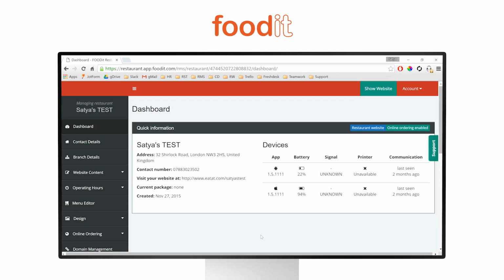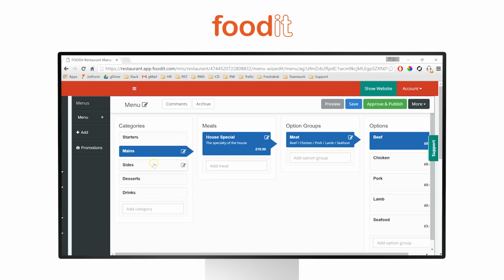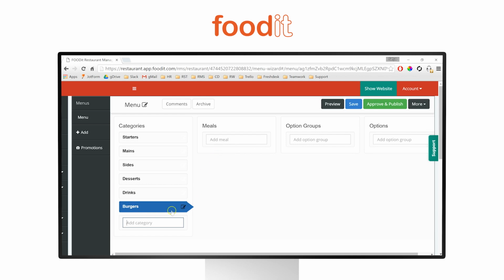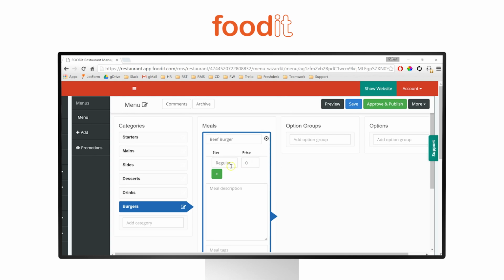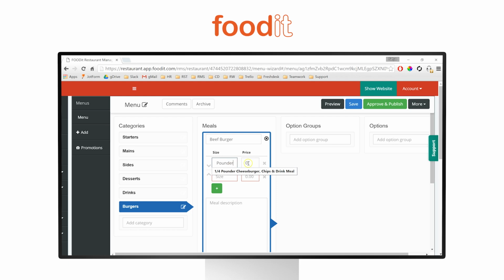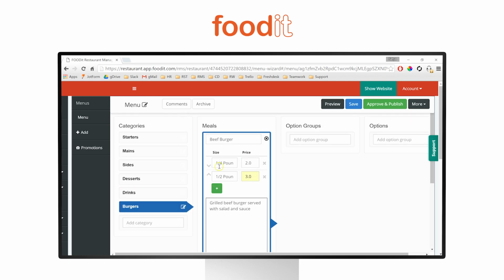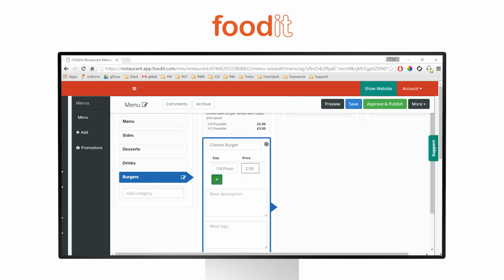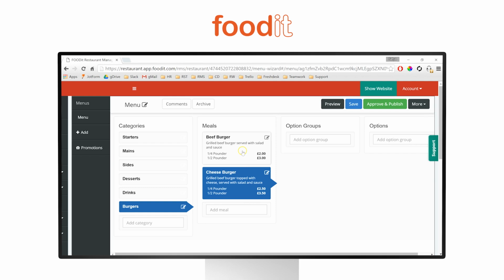How to Add Categories and Meal Items | Foodit Training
This video will guide you through the steps to add new categories and meal items to your Foodit menu.

✅ Create menu categories (e.g. Starters, Mains, Drinks)
✅ Add individual meal items under each category
✅ Set prices, descriptions, and images
✅ Organise your menu for a better customer experience

Keep your menu easy to browse and up to date.